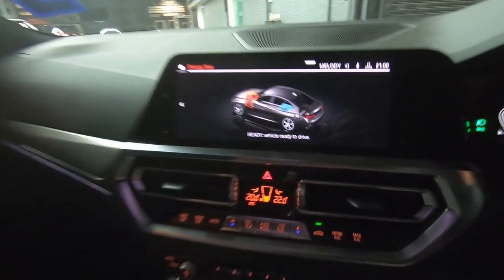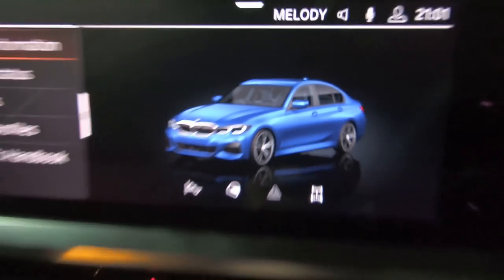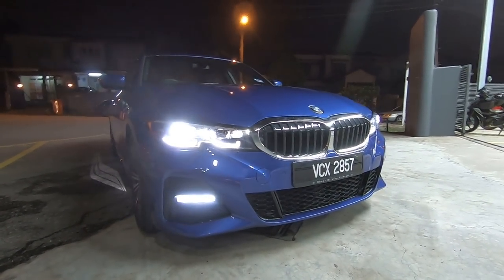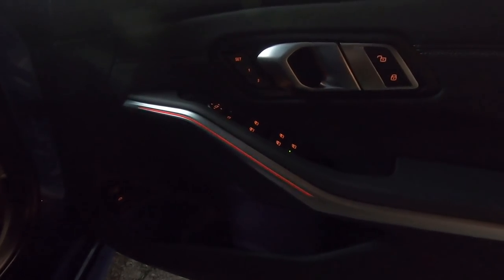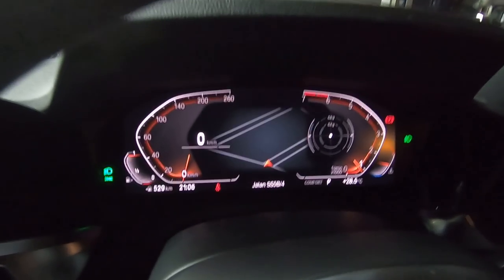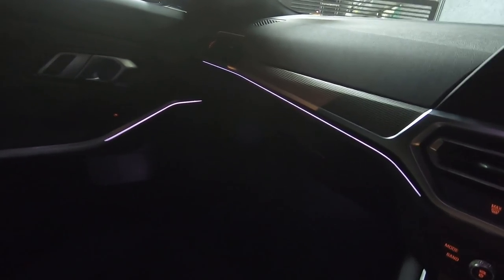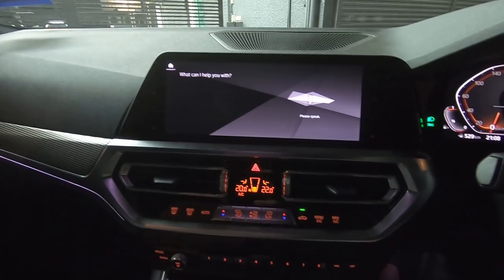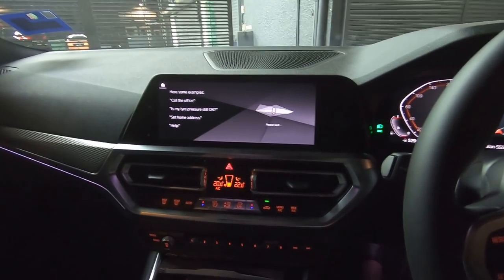2019 BMW 3-Series G20! First Look Part 1: Interior & Exterior + Comms | EvoMalaysia.com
Just got this not 30min ago and went for a spin, discovered some interesting bits that might only be noticeable at night, and oh yeah, please skip the last 5min, the Beemer and I had a bit of a communication breakdown... LOL!! :P